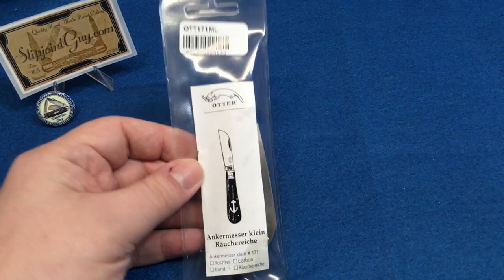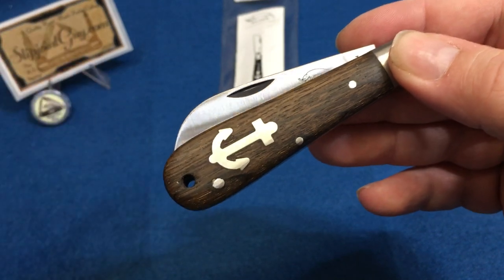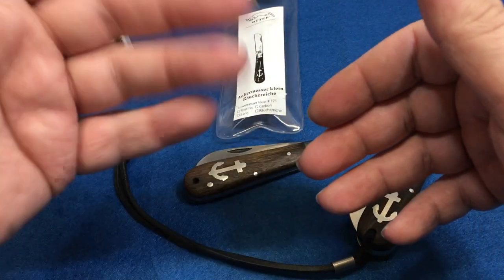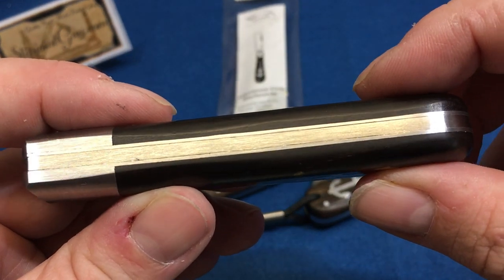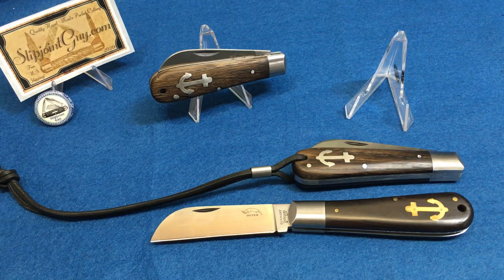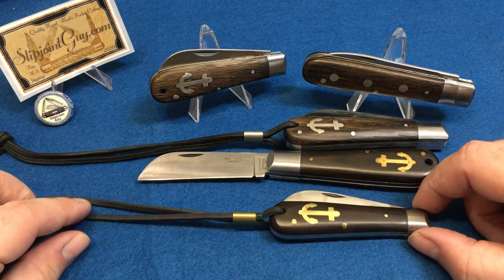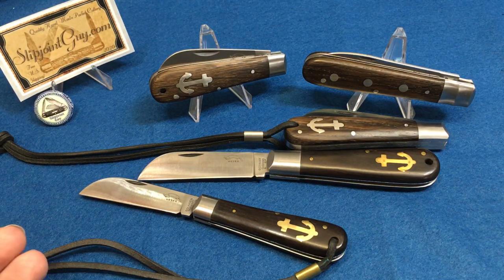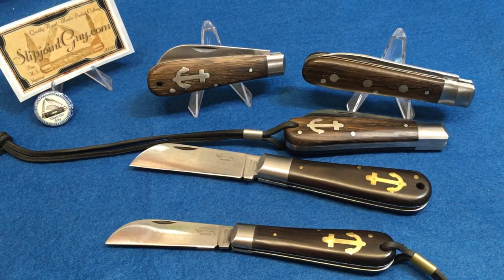Offerings from OTTER - Messer knives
Looking for a very high quality work knife with great traditional fit and finish? LOOK at these OTTER-Messer knives wow!
Here are some other OTTER-Messer knives you can pick up from amazon!
Otter - Messer Little Doctor Pocket Knife OTT175KNGR
Otter - Messer Mercator Clip Lockback Carbon OTT10436
Otter -Messer Large Anchor Knife Sapeli Wood OTT173R
Otter - Messer Small Anchor Folder Smoked Oak OTT171ML